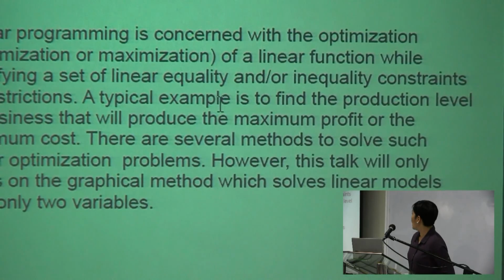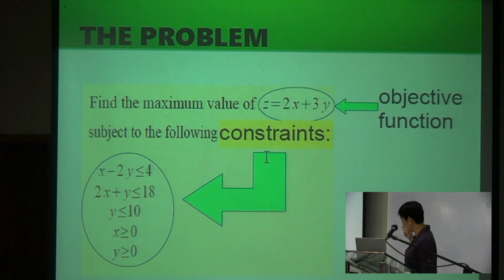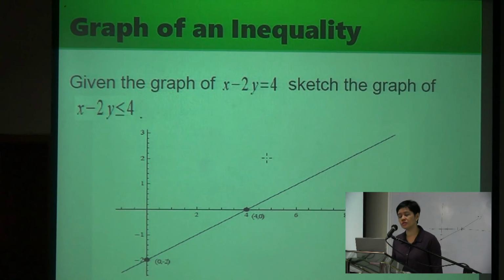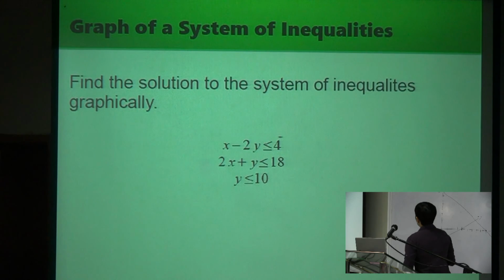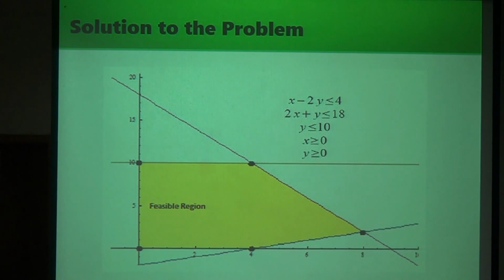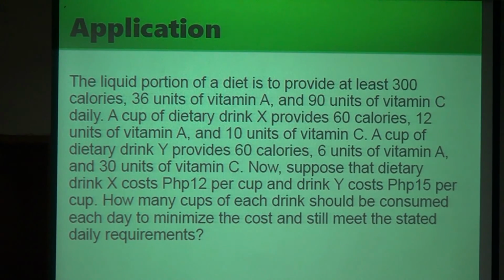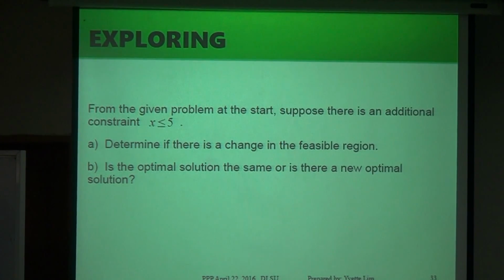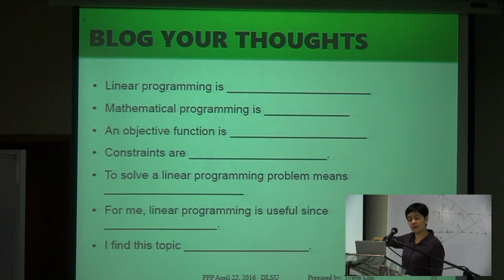Linear Optimization: A Graphical Approach by Dr. Yvette F. Lim (Part 1)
"Preparing to Teach Mathematics in the Modern World (Part 2)"

A Project of the Mathematics and Statistics Computing Laboratory (MSCL) was held on April 22-23, 2016 at De La Salle University, Taft Avenue , Manila.